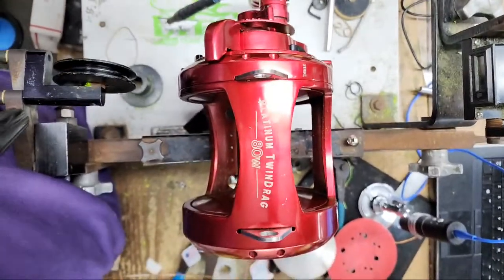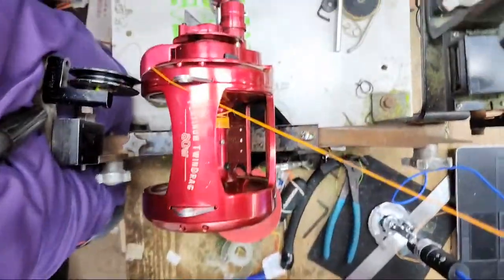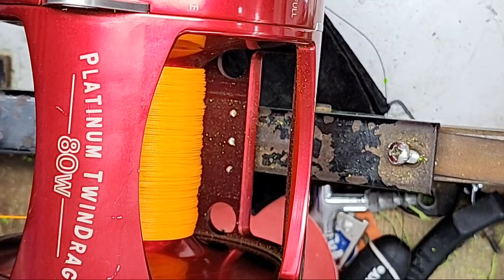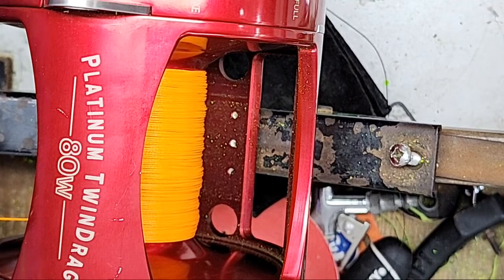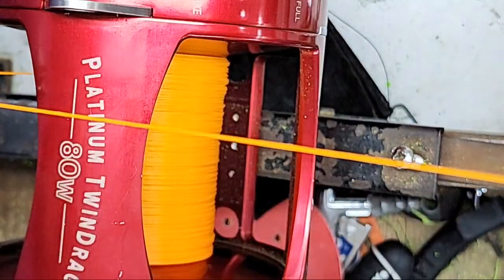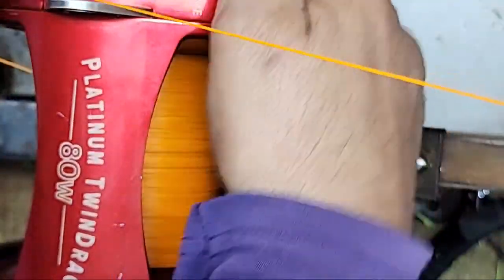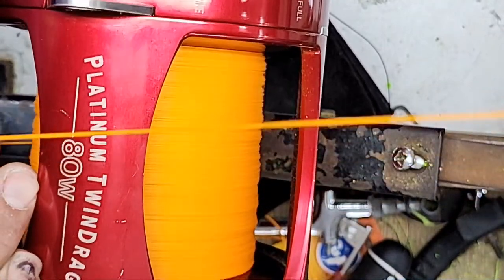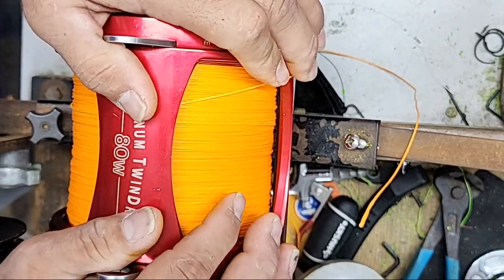Final Test 130lb Hollow Core Braid ACCURATE 80W ASMR compared to Cortland, Tightline Hollow Core